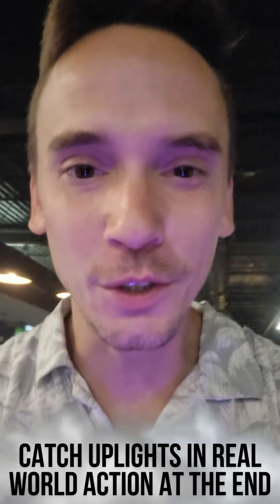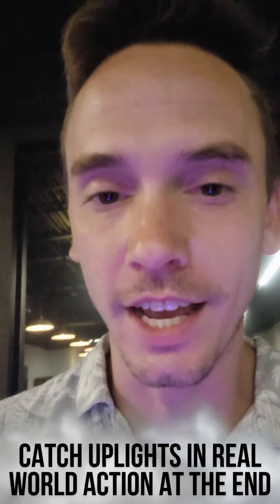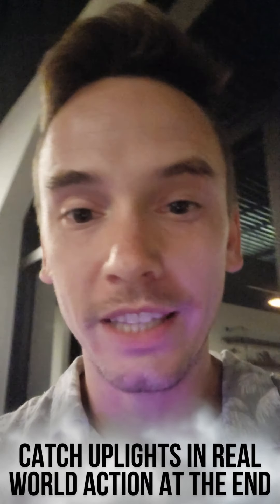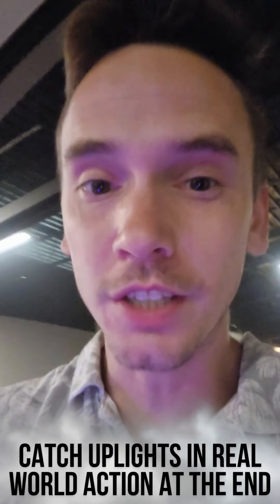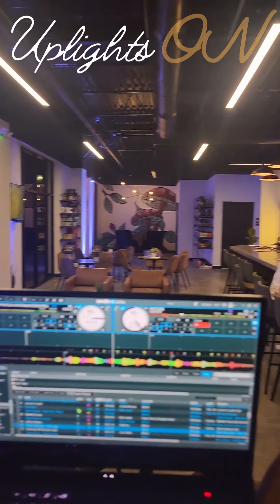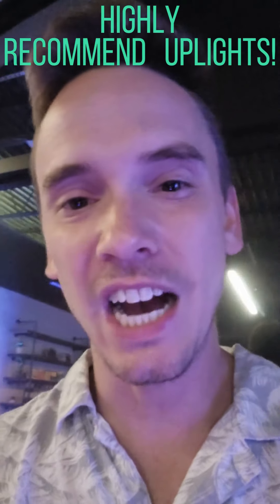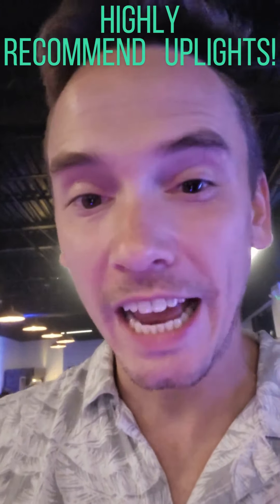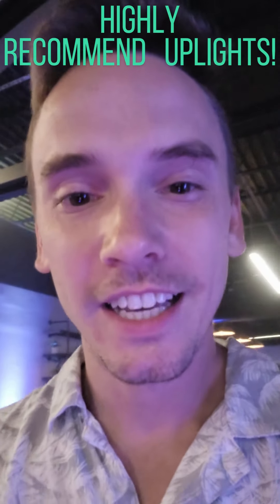For Couples & Clients, what are UPLIGHTS?! North Carolina Wedding DJ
What are uplights, and why do they help? Here's just a few examples of how uplights look off, on, and when amped up for dancing.

Not just that, you can catch them in action from a REAL wedding at the Board & Batten in Lexington, NC, at the end of the video!

The uplights our team uses at Southern Elegance Events are "Both lighting S4 Uplights." We typically use an average of 12, up to 36 uplights for each event. Our lights are 100% wireless and have a battery of up to 8 hours.